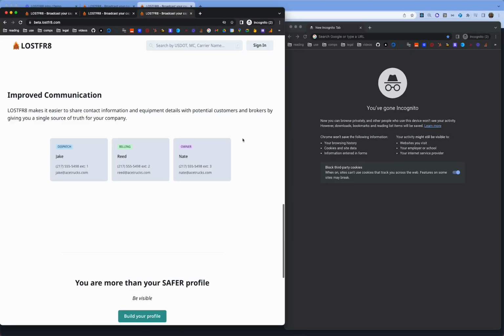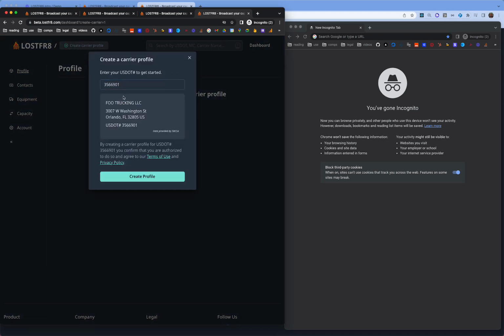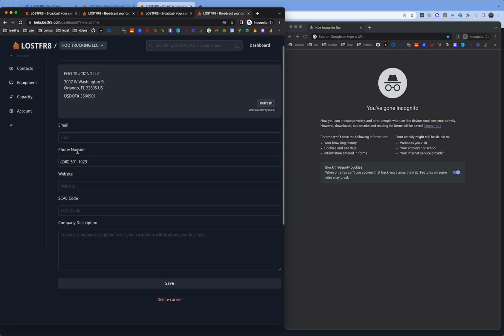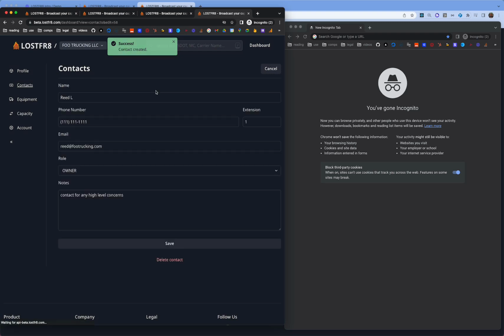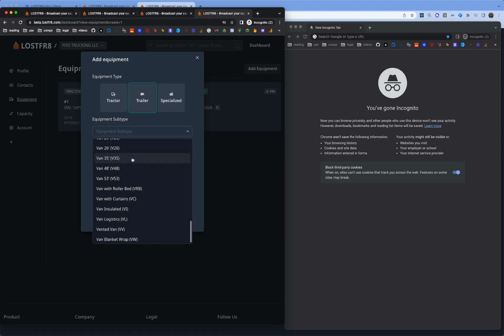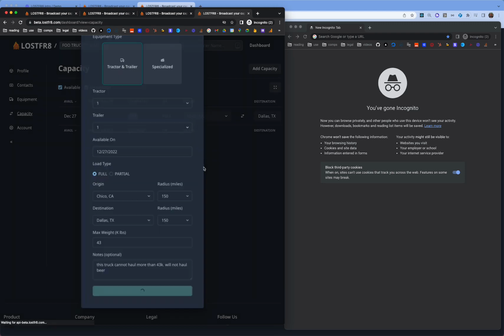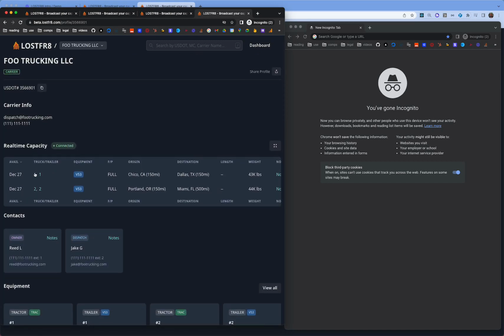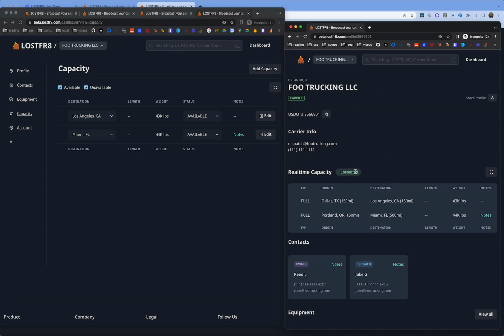LOST FR8 Complete Demo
A full start to finish LOST FR8 demo

LOST FR8 is the best way to share critical, realtime information about your company to potential and current customers.